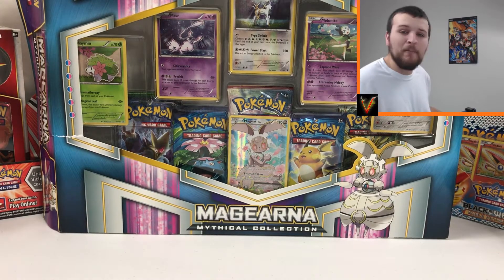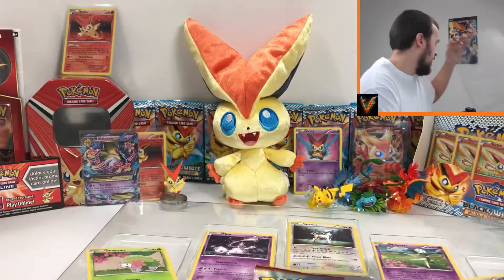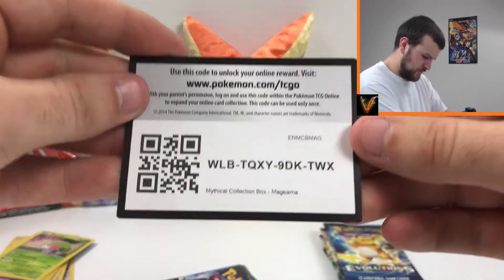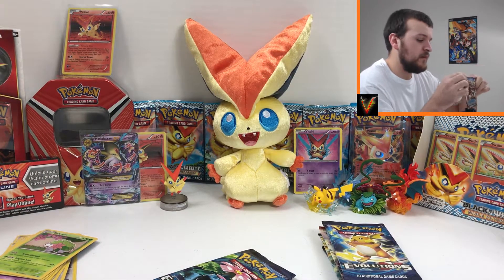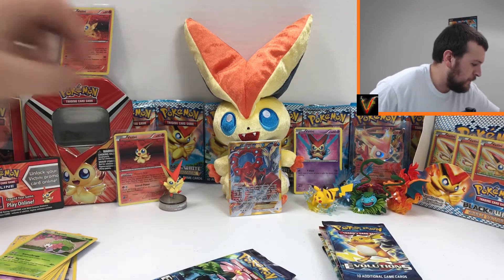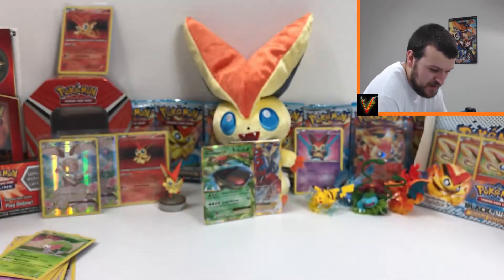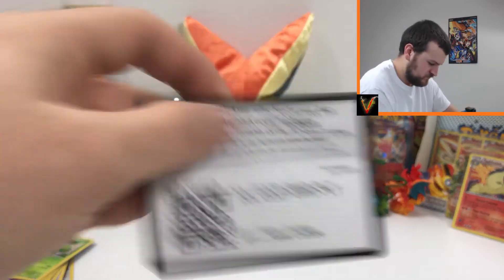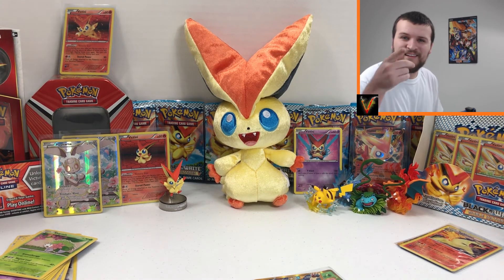Opening 2 Magearna Mythical Collection Boxes! SECRET RARE!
Today I am opening 2 Magearna Mythical Collection Boxes! Please make sure to check out my Twitter and other awesome videos linked below!

My name is Shane, and I have been a huge fan of Pokémon since the first game came out! I really love to open cards, but I also love to play the games and I love to battle competitively! Wanna know anything else about me? Just ask and I’ll do my best to respond to all comments!